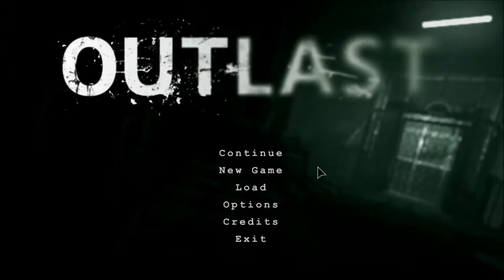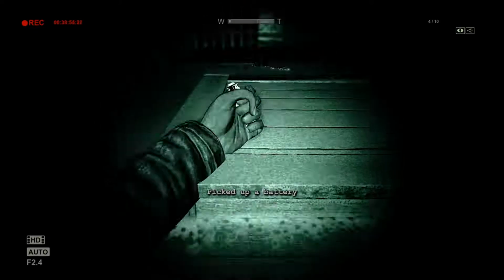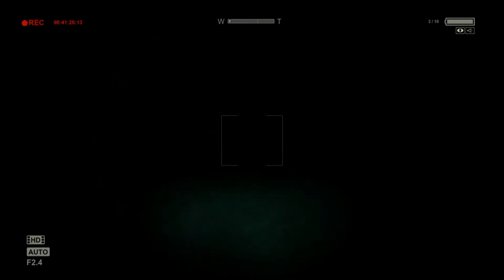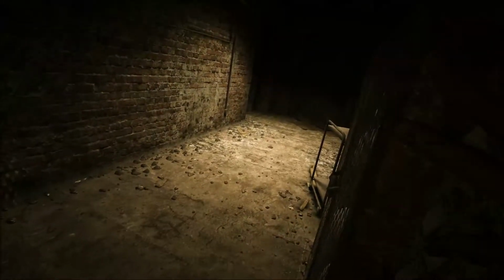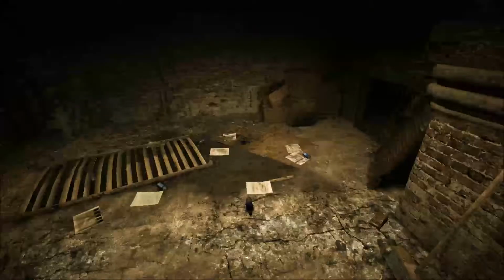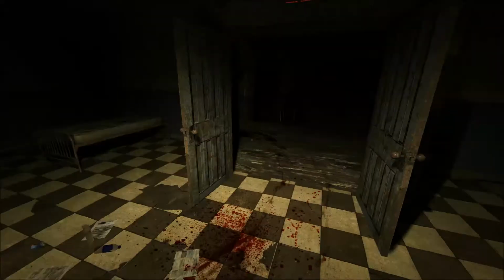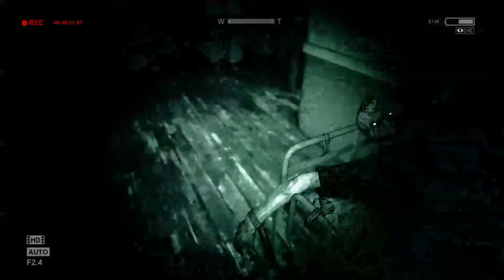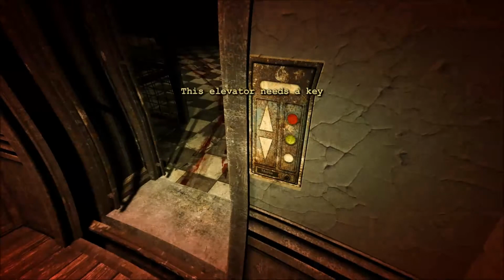Turn Out The Lights: Outlast (Part 4 - THE DIABOLICAL DOCTOR DEATH!!!)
Running for my life for the 4th time in Red Barrels' survival horror masterpiece Outlast.